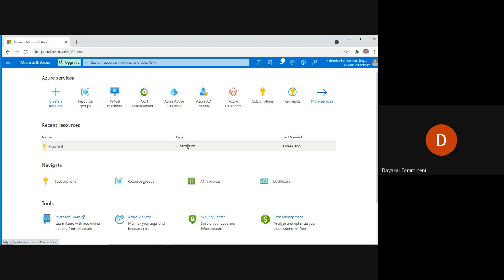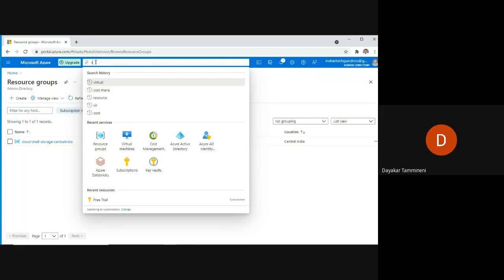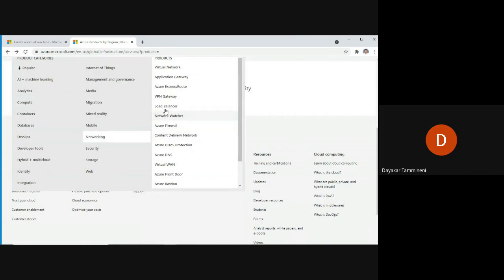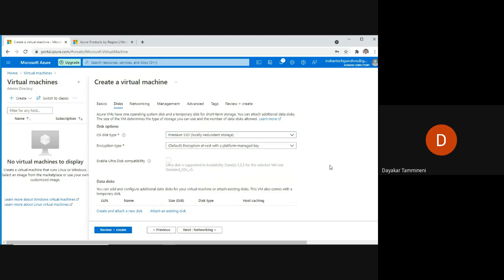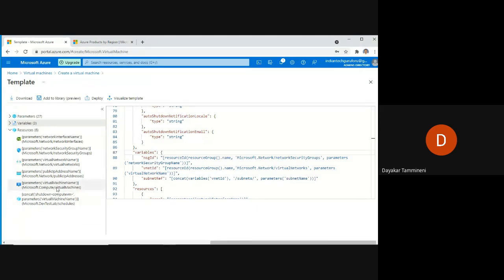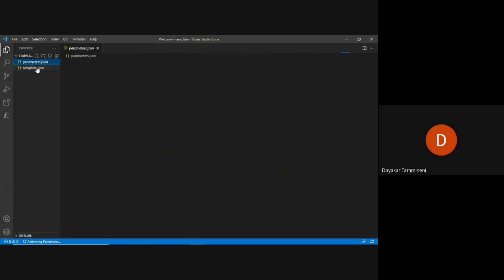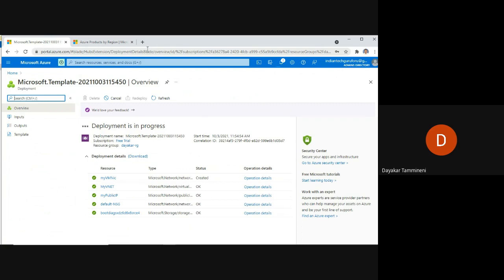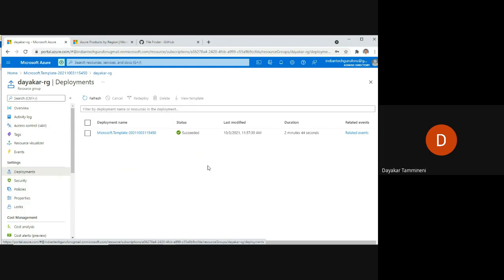Microsoft Azure Batch-1 Session#5: How to work with ARM Template in Azure